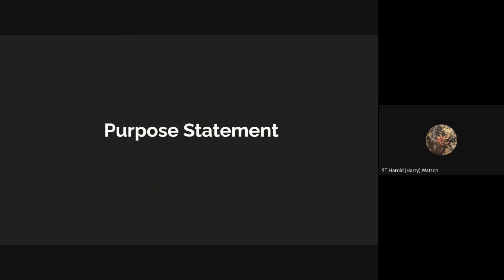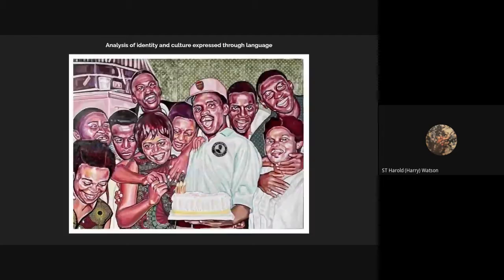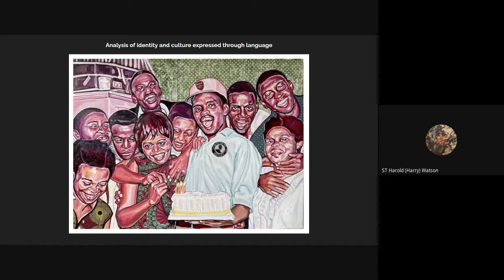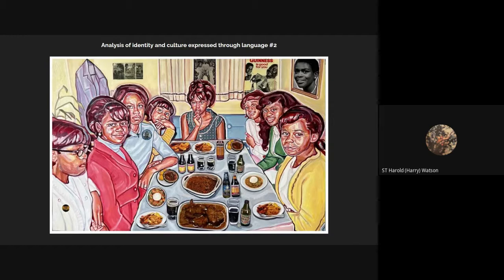Harry's G11 Language and identity presentation.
Task overview: You will be looking closely at the language of an individual and then creating a presentation using the supplied template.
 - Choose a specific individual for your presentation.
- Research, develop and record a 7 minute presentation.
- At least one of the following questions must be answered in your presentation:
--- In what ways can identity and culture be expressed linguistically and visually?
--- How is language used to express and affirm identity?

Criteria for success:
- Knowledge and understanding of your topic; To what extent do you show knowledge and understanding of the text(s) and topic chosen for the presentation?
- Understanding of how language is used; To what extent do you show understanding of the way language is used to create meaning?
- Focus, organisation and development; How well organised, focused and developed is the presentation of your ideas?
- Language; How clear, varied and accurate is your language?